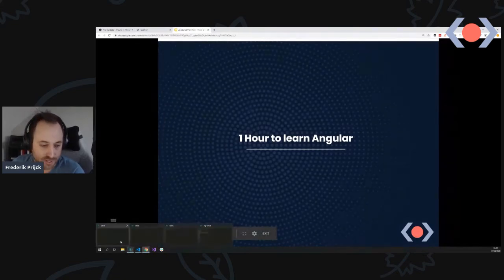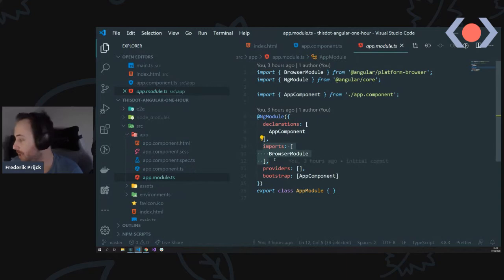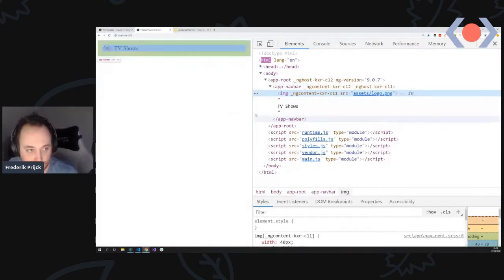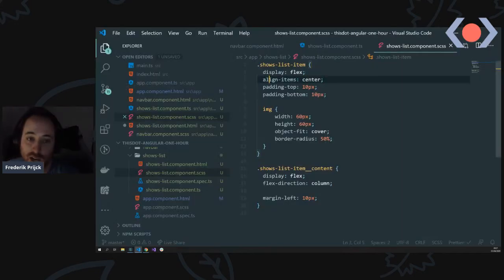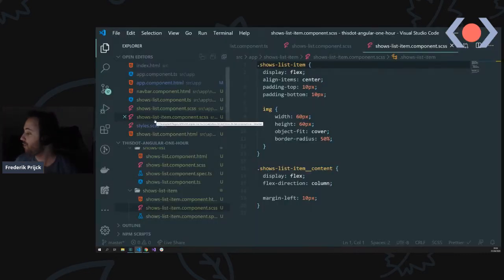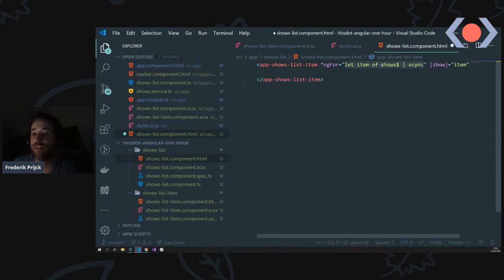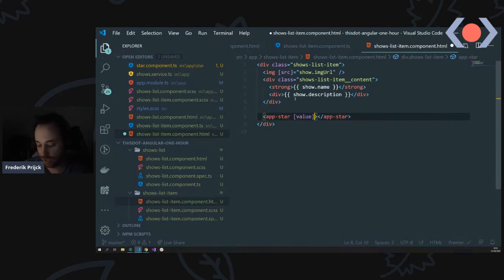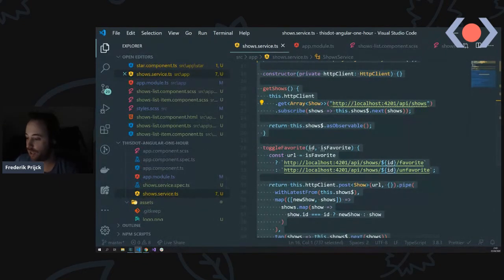1 Hour to Learn Angular - JavaScript Marathon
During this hour we will walk through what the Angular CLI is and how it can help us. We’ll explore a newly created Angular application as well as data binding (interpolation, attribute vs property bindings, class bindings) and components using input and outputs.

We will introduce a service to fetch async data as well as a custom pipe to render data differently from the underlying model. All of this will be using the Angular CLI to show the participants how much is done for them. Last but not least we will add some custom CSS to ensure everything looks as pretty as possible.